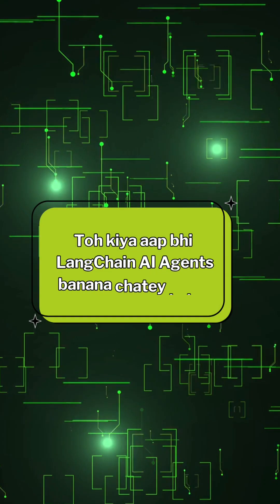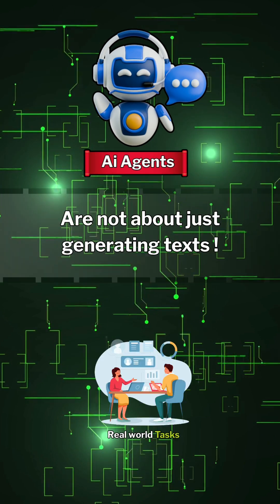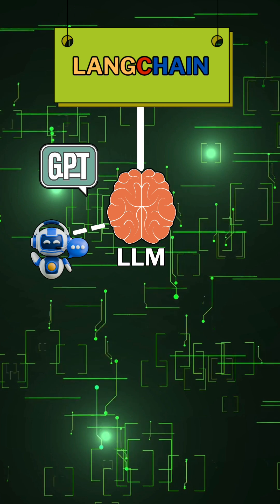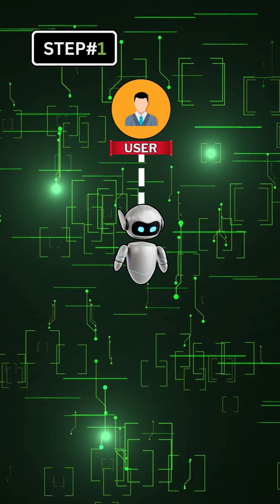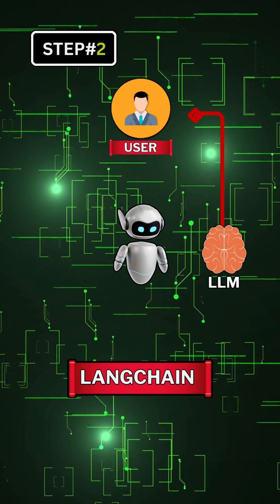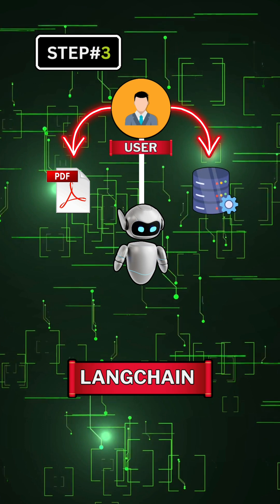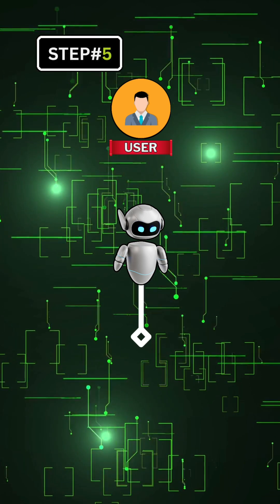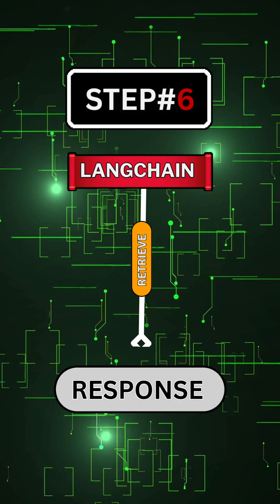How LangChain Works to Create AI Agents | Explained Simply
Discover how LangChain empowers AI agents to think, plan, and act autonomously.​

In this concise 60-second explainer, we'll delve into:​

How LangChain integrates Large Language Models (LLMs) like GPT with tools, memory, and logic

The step-by-step process an AI agent follows to handle user queries

The role of external APIs, document retrieval, and memory in generating intelligent responses​

LangChain is an open-source framework that transforms static LLMs into dynamic agents capable of reasoning and interacting with various data sources and tools. Whether you're a developer, researcher, or AI enthusiast, understanding LangChain's architecture is crucial for leveraging its full potential.​

What is an AI Agent? - LangChain Blog

For "AI with Hassan" Tutorial Videos
The AI landscape evolves at lightning speed! 🔥 While I strive to keep content accurate:
Model versions/pricing may change post-recording
APIs/tools shown might be deprecated/updated
Platform interfaces can be redesigned
🗓️ Always check video description for recording date
💡 If something breaks:

Write at my Discord server

I'll help troubleshoot/update instructions where possible! Let's navigate this fast-changing field together 🤖🚀
Stay curious, stay updated!
Questions Answered:
What is a Chatbot?
What is RAG?
What is Huggingface?
How to use HuggingFace for LLM?
What are LLMs?
What is Mistral?
AI in Healthcare?
How to use AI in Healthcare?
What is Medical Chatbot?
What is Langchain?
How to Use Langchain?
Chatbot project for the real world
AI Projects for beginners
Artificial Intelligence in Urdu